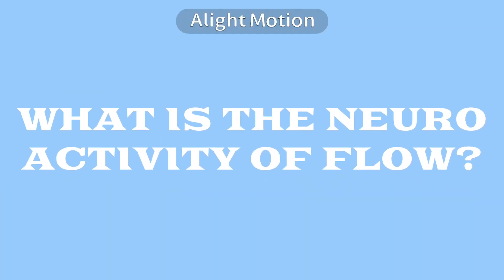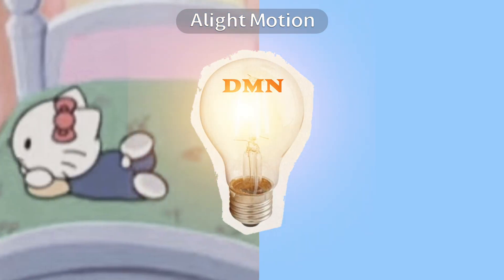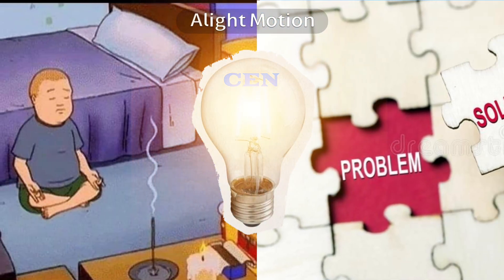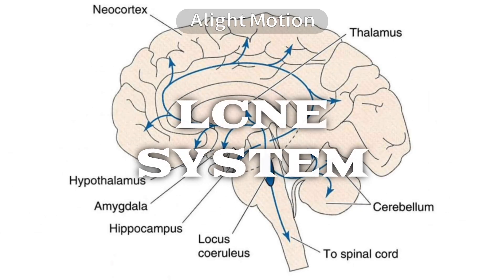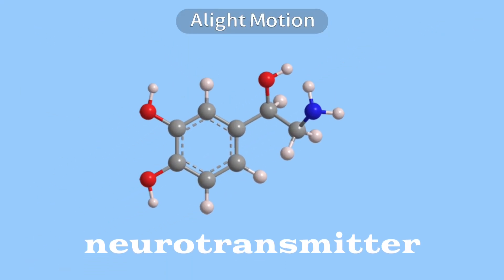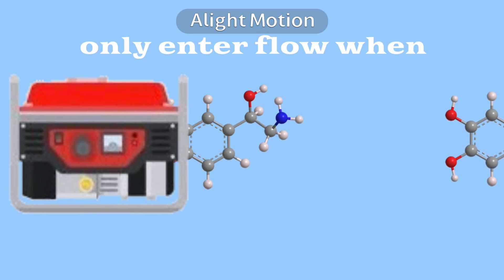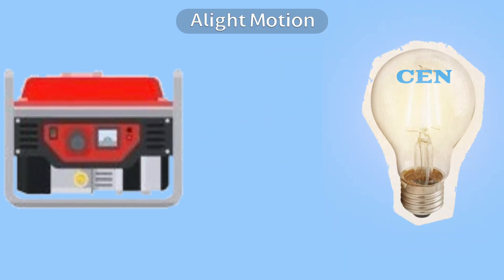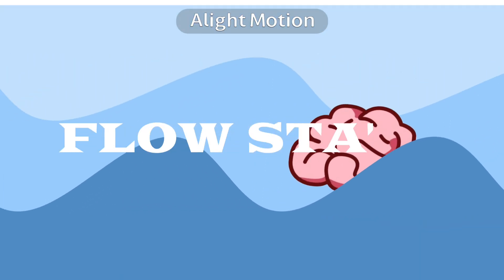breakthroughjuniorchallenge 2025 | Flow state | Nhi Nguyen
Hello everyone, this is my video explaining "flow state", an interesting phenomenon of the brain for breakthroughjuniorchallenge . Before entering, I have gone through many videos of other contestants and HOLY MOLLY, they were amazing. Unfortunately, I learnt about this challenge pretty late so the quality may not be the best, but at least I have learnt something new from it. Final words, good luck to all other contestants, I wish the best for you guys!!